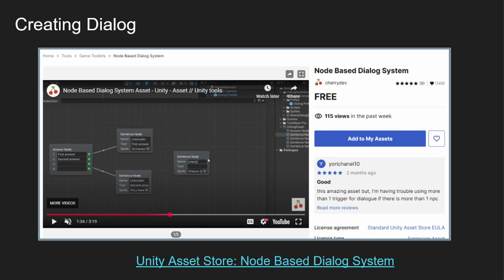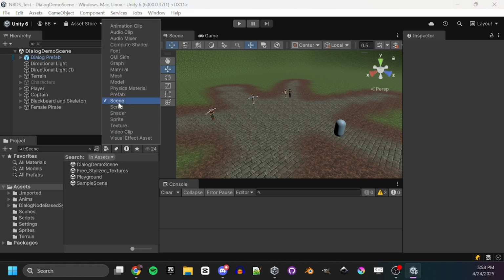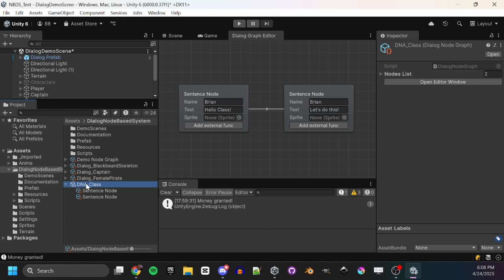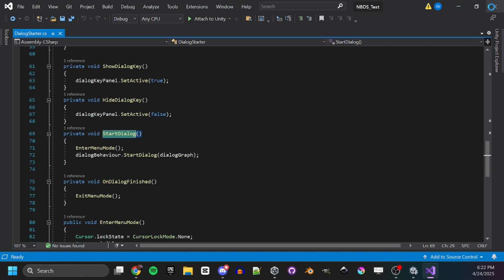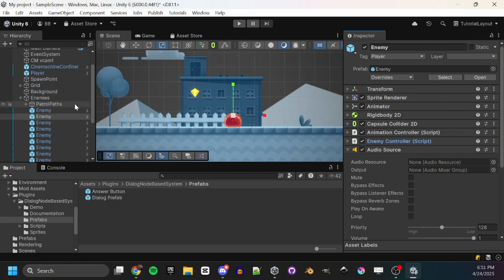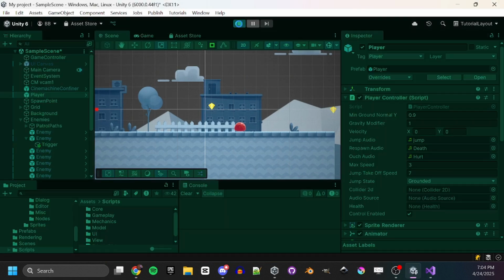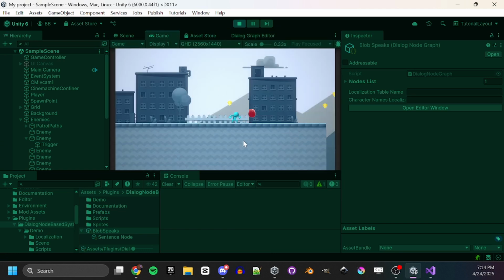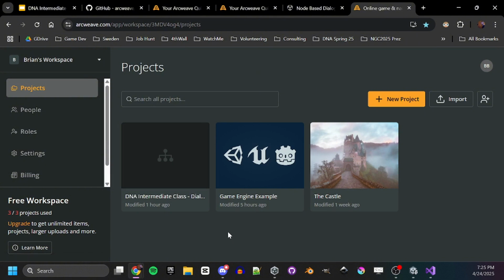(DNA) Intermediate Class - Dialog with NBDS in Unity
My Google Slides presentation, with links to the other tools discussed